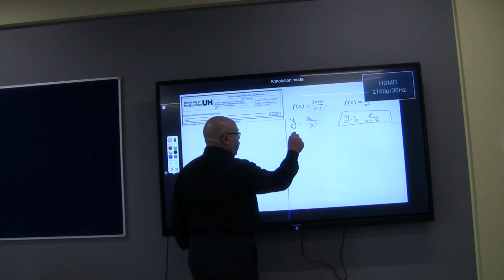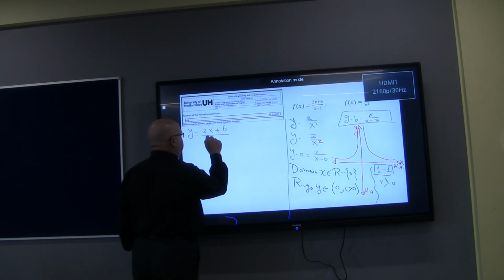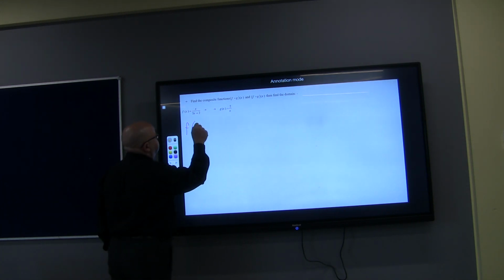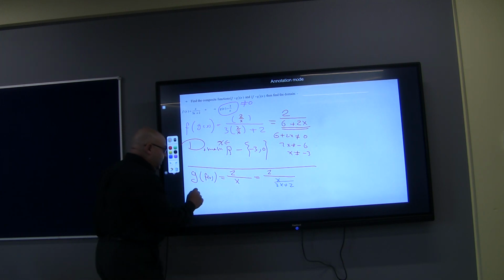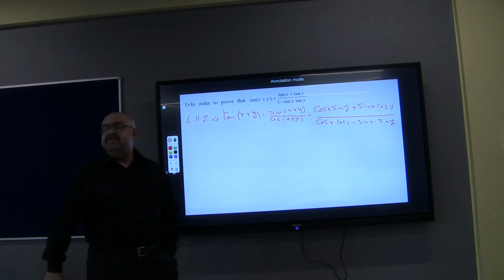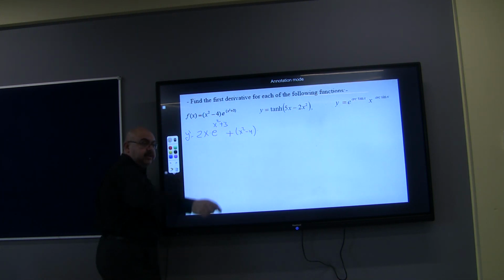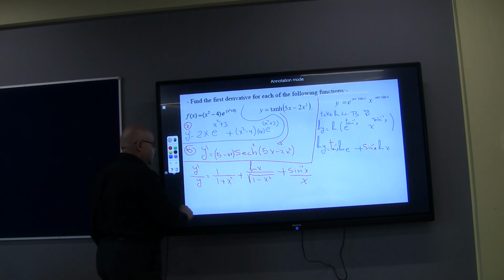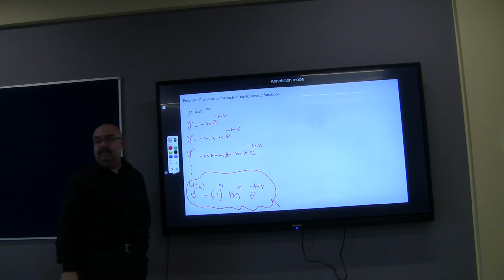W6 Revision on functions, derivatives and applications P1